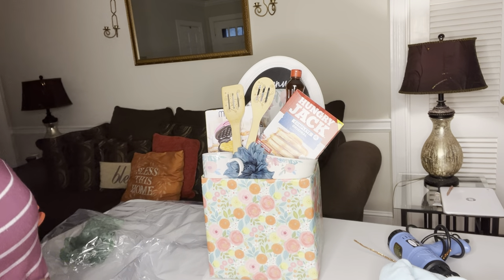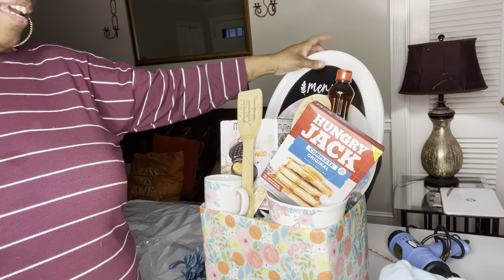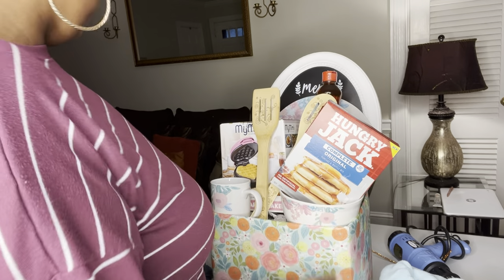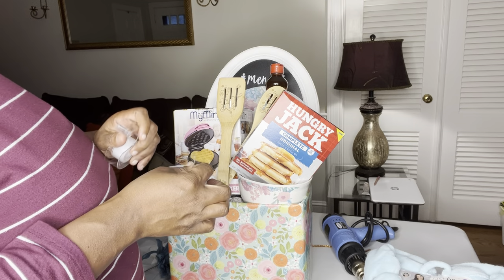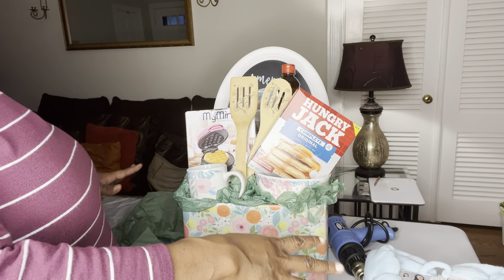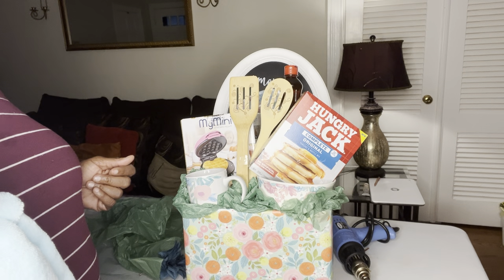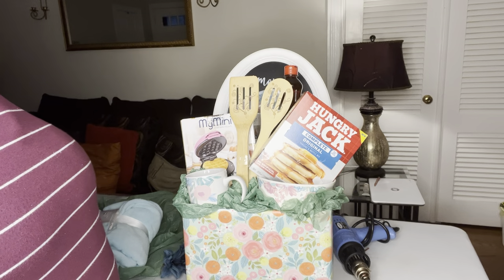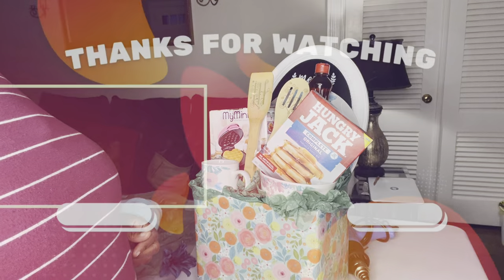Breakfast in Bed Mother’s Day Gift Basket Using My Waffle Maker From Walmart